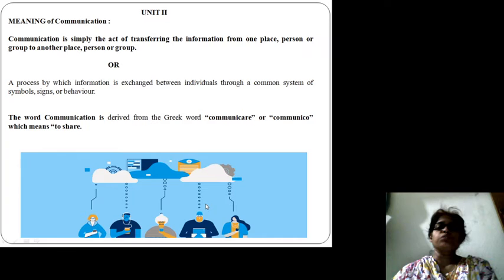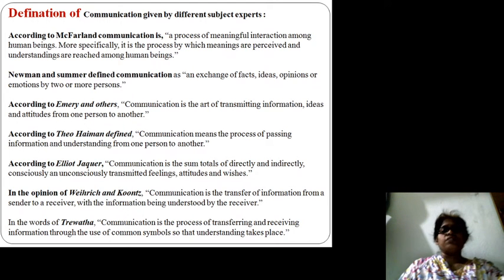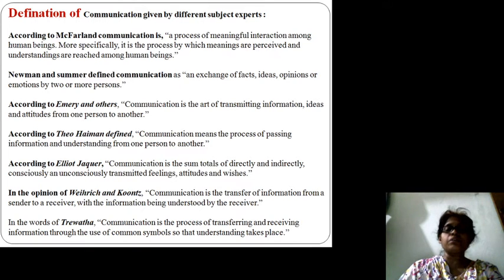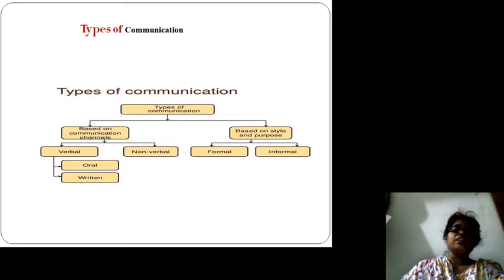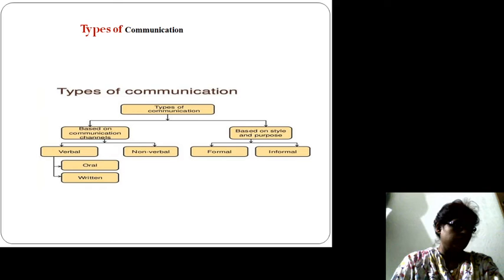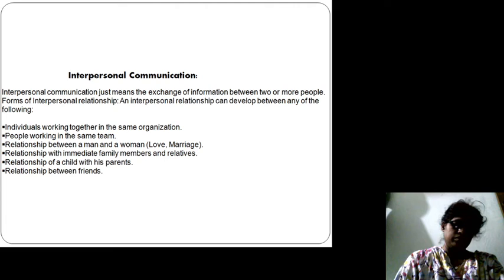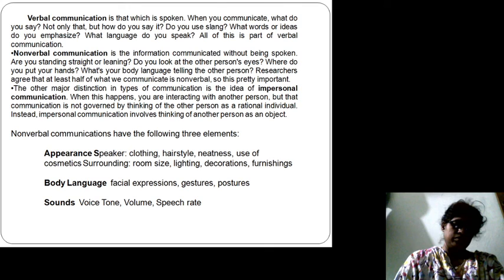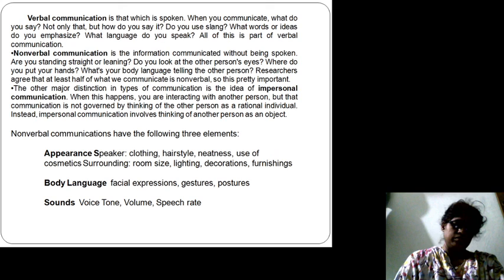BCom Sem 4 - Skill Development - Lecture 7